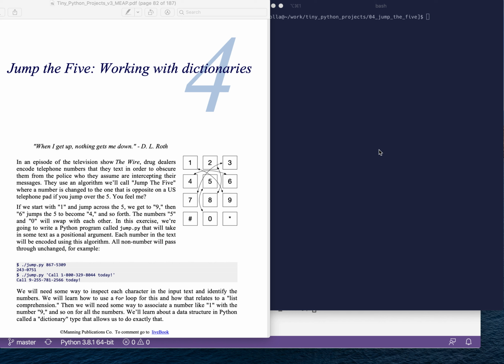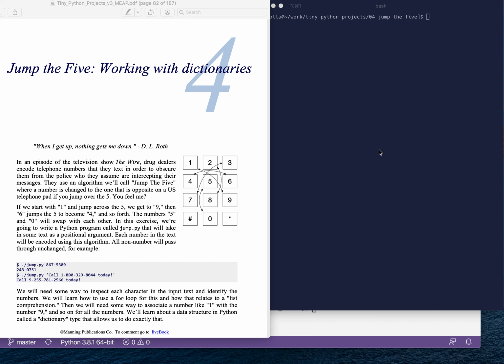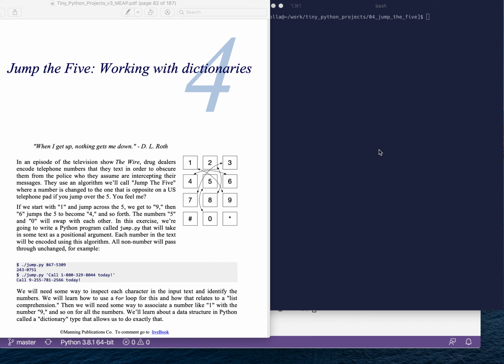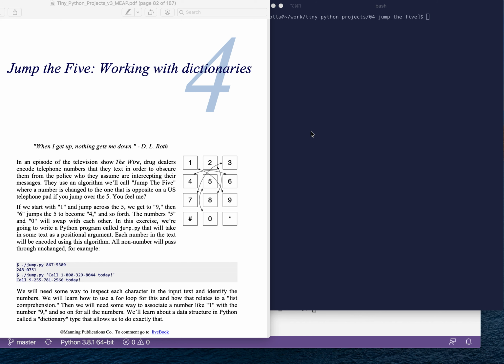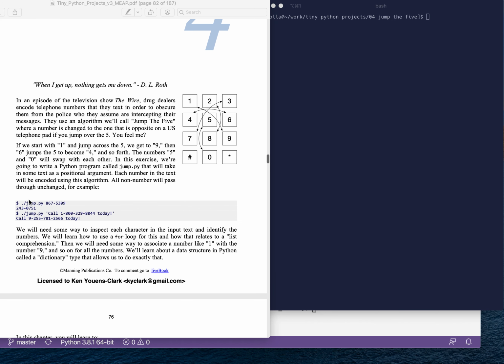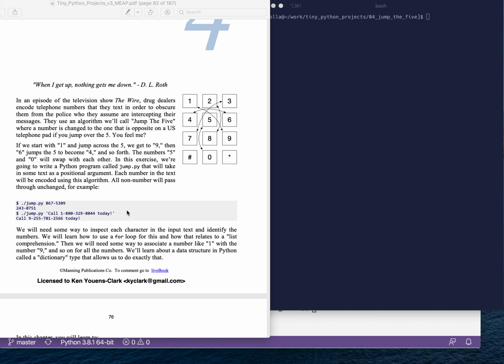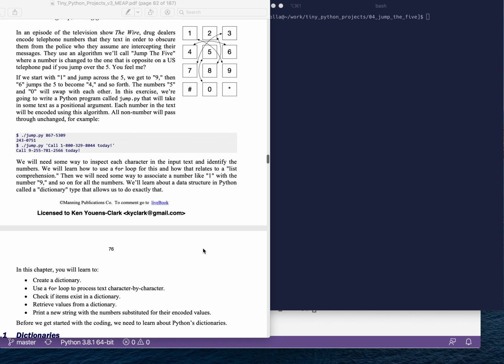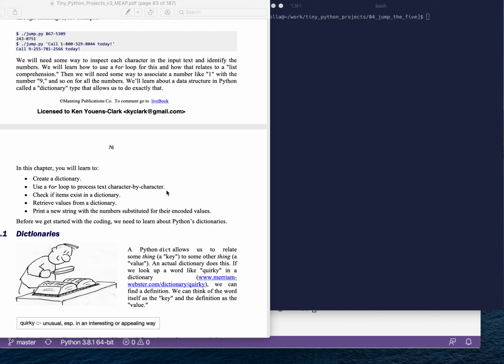Tiny Python Projects: Ch 4 Pt 1 (Jump The Five intro)